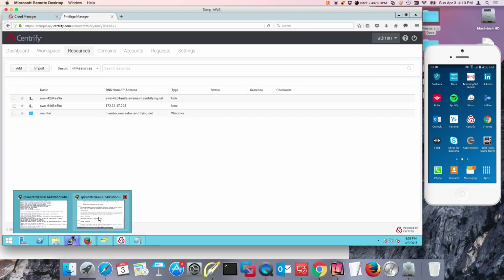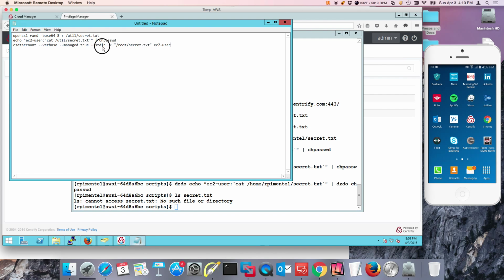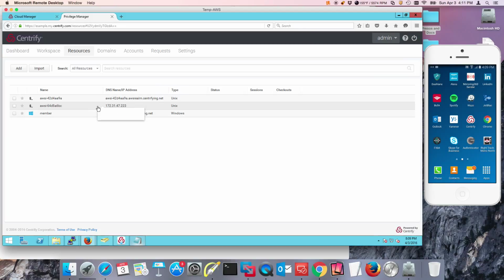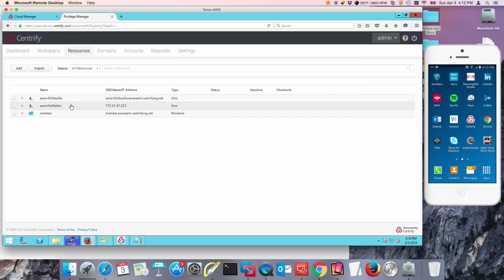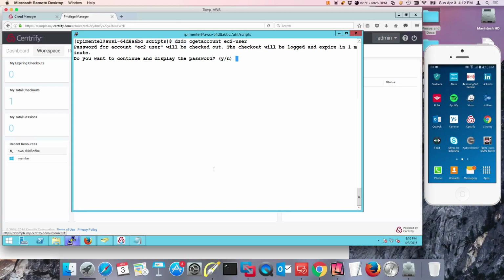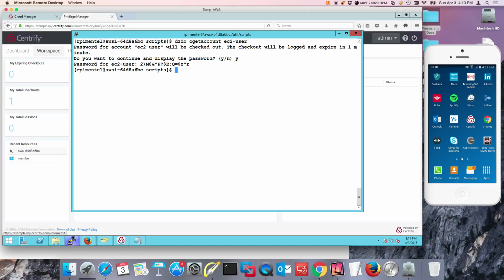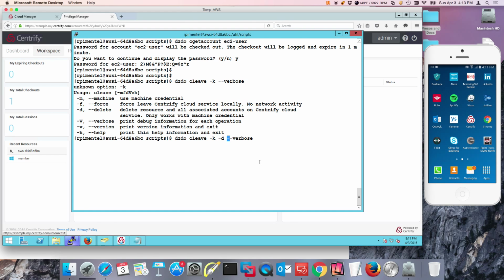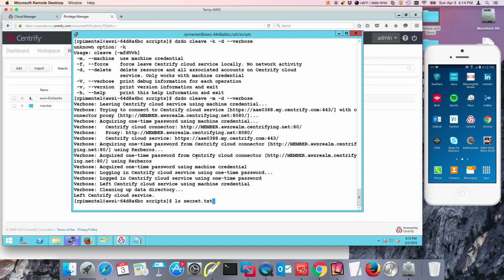Quick Lab: Using Centrify Privilege Service to Secure Passwords and Sessions in AWS 8/12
In this video, we verify that the CLI tookit is working as expected and we enroll an account (csetaccount), then we use cleave to remove the resource.